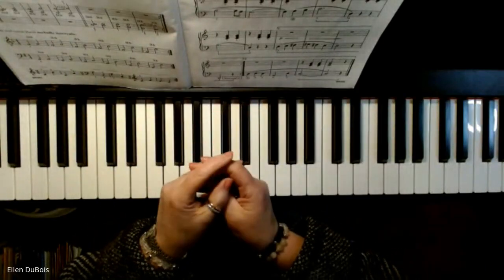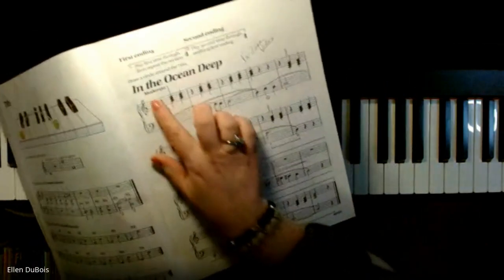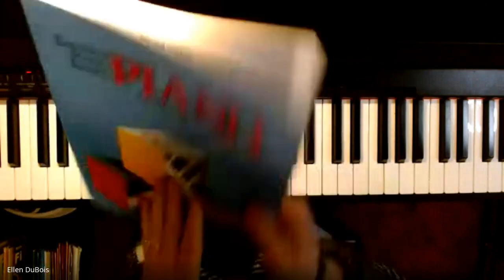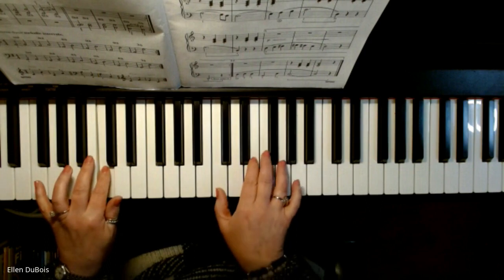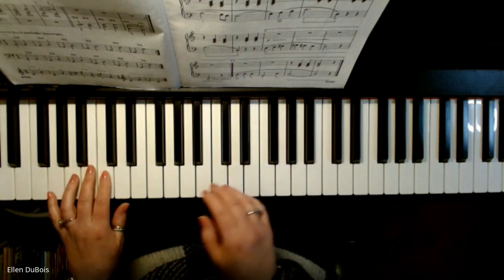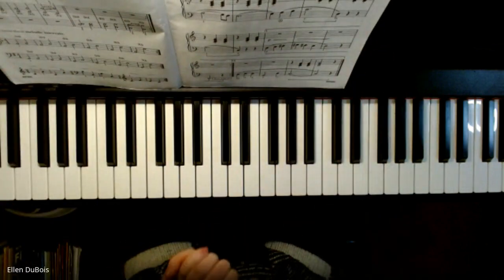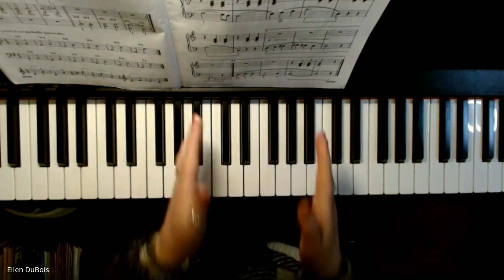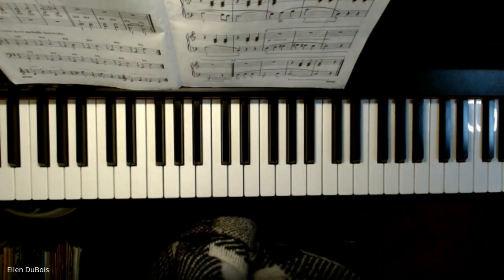In The Ocean Deep Up Tempo, Bastien Book 2, Online Piano Lessons